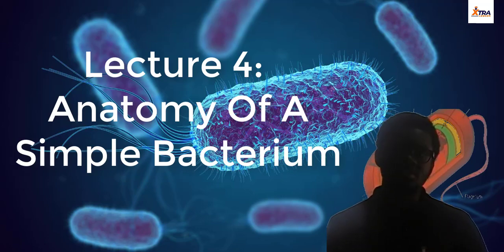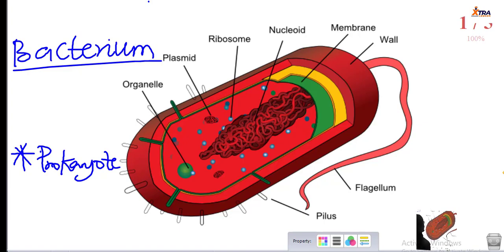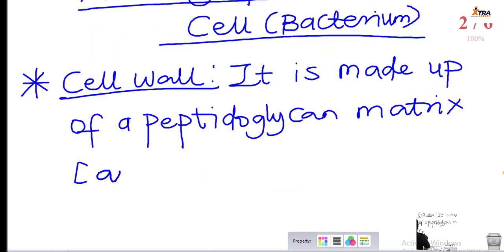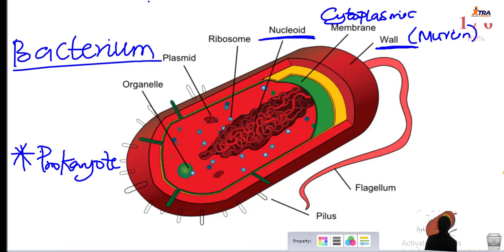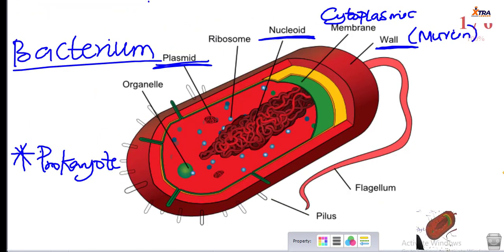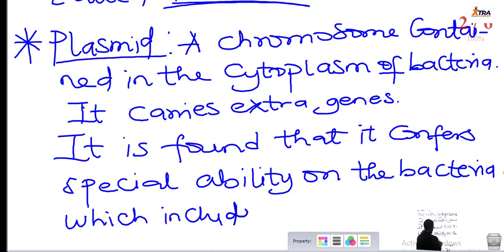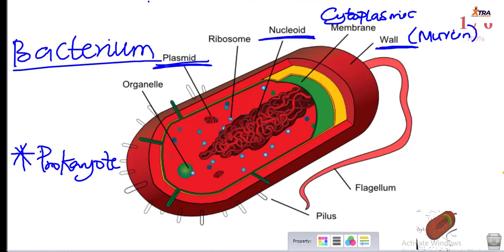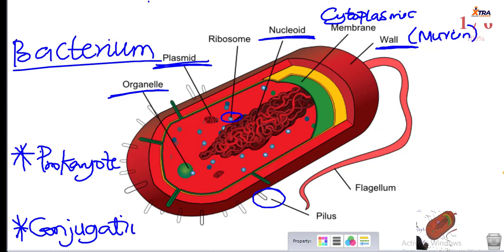Lecture 4 Anatomy Of A Simple Bacterium